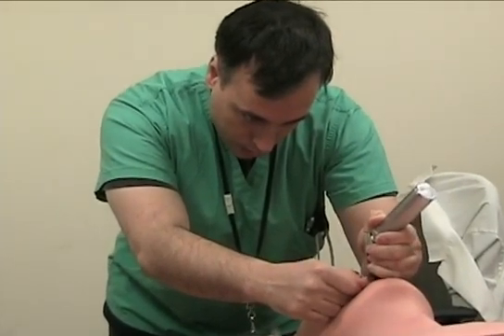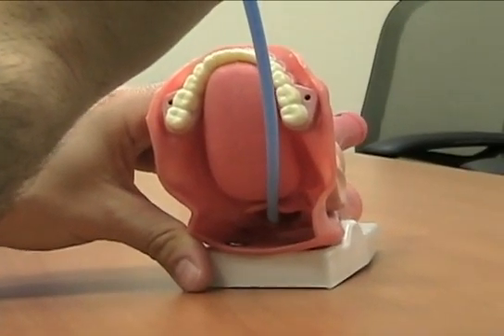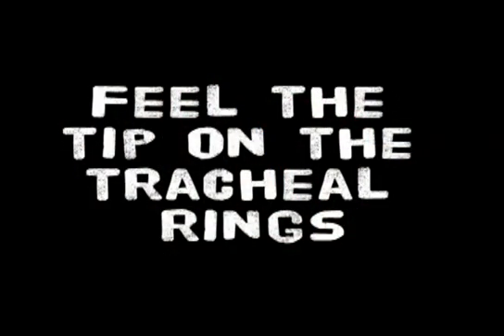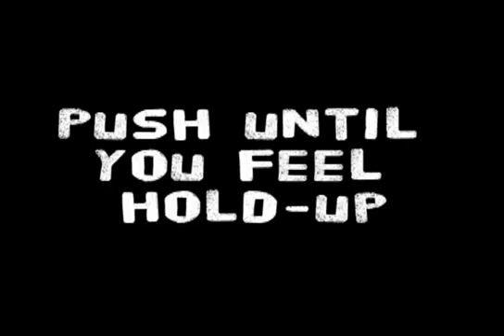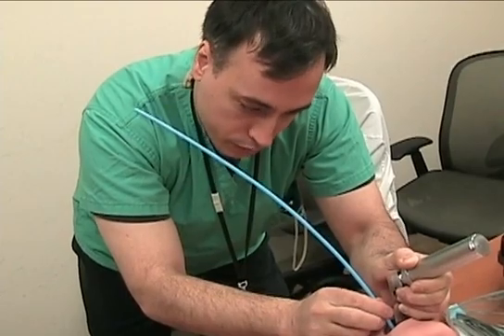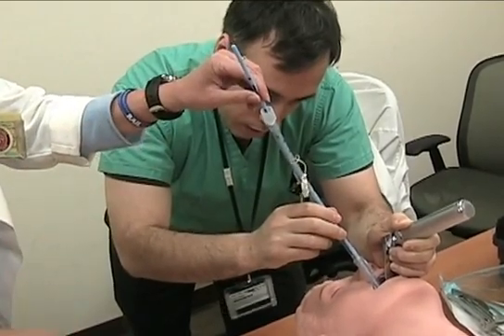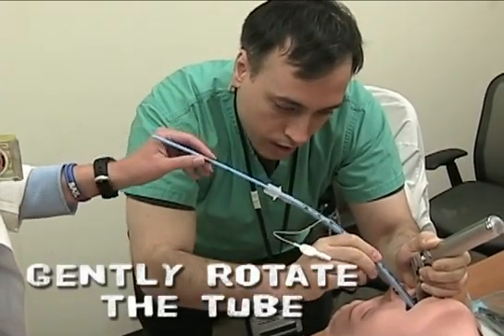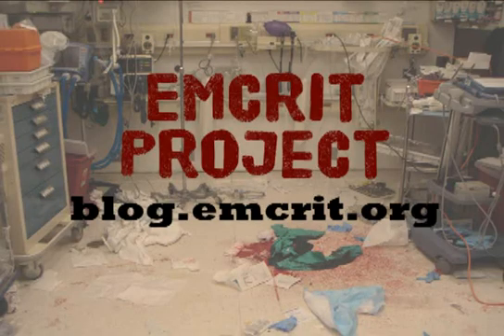Bougie Use in the ED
A video starring my colleague Joseph Rabinovich, demonstrating the use of the bougie for orotracheal intubation.